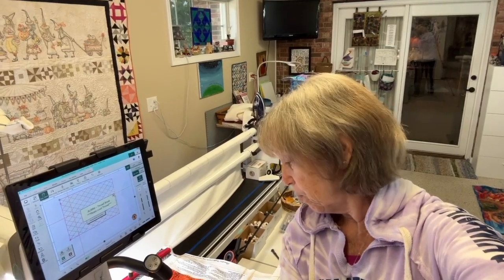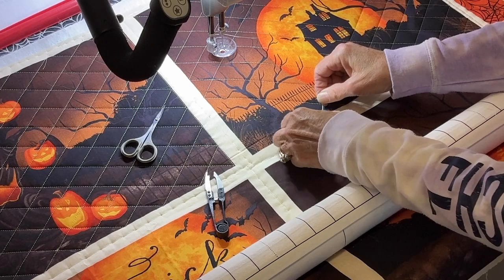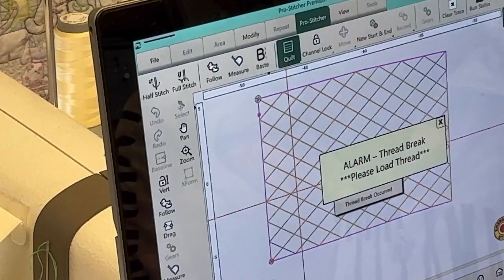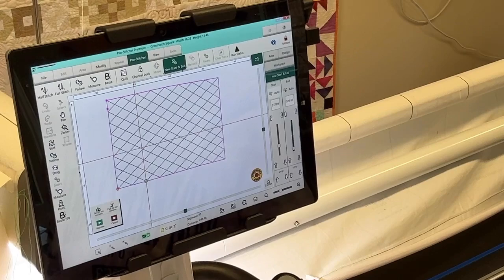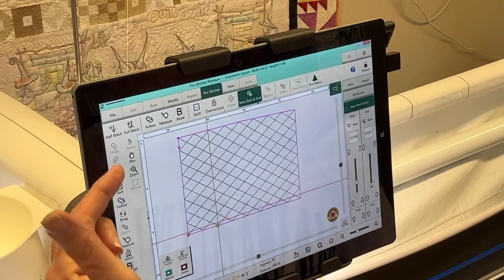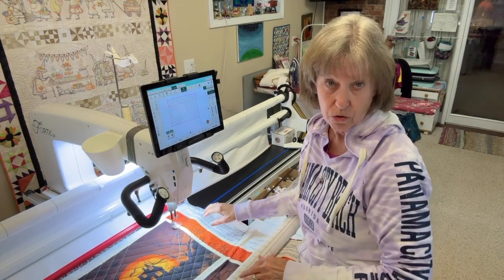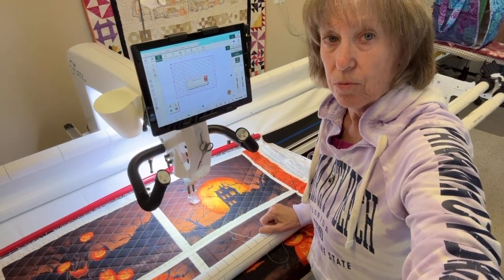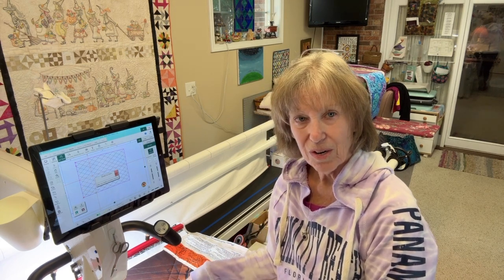Pro Stitcher -New Start/End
Watch how I use the New Start/End feature in Pro Stitcher to change my start point after a thread break/bobbin change.